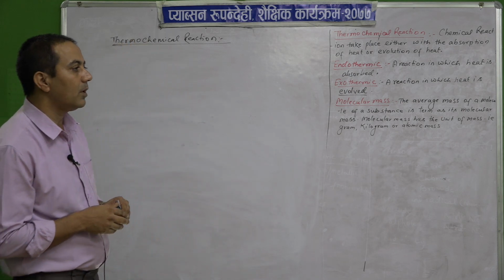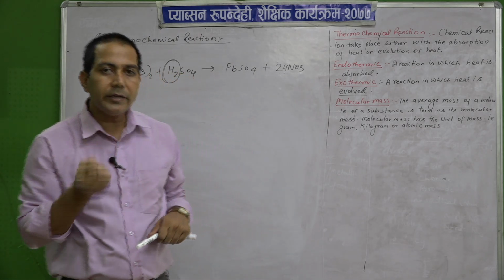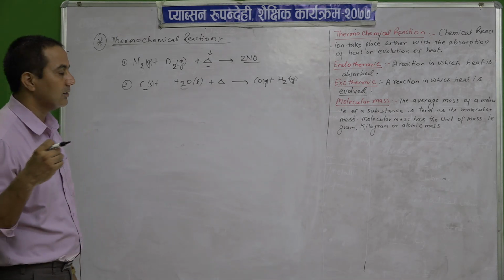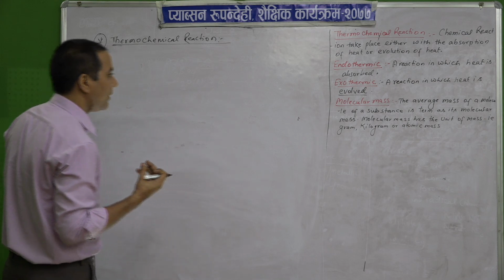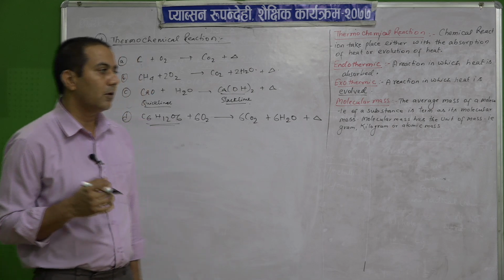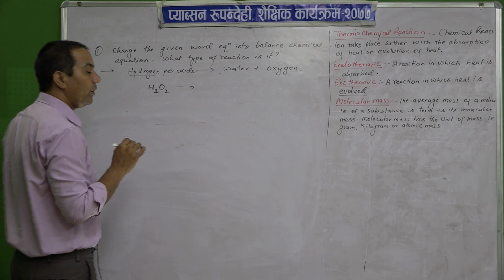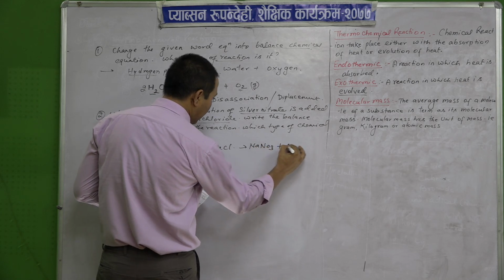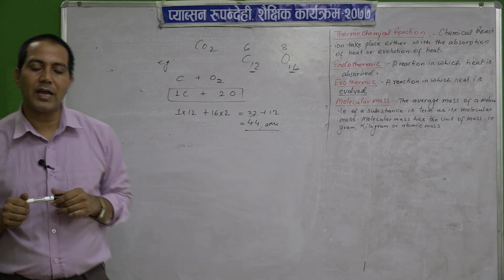science class 10 19th day